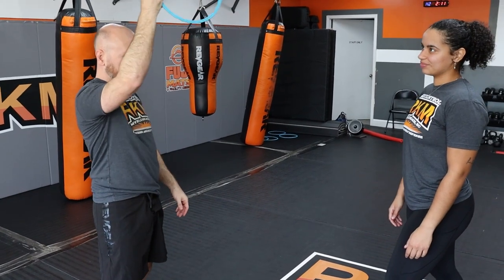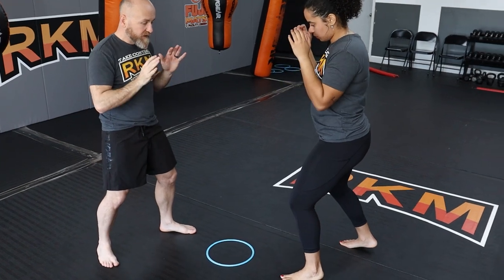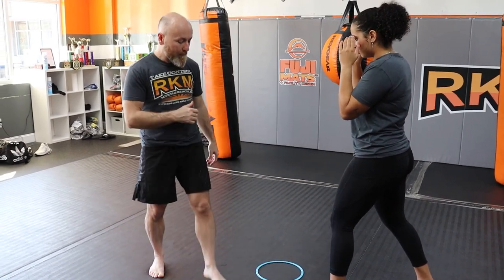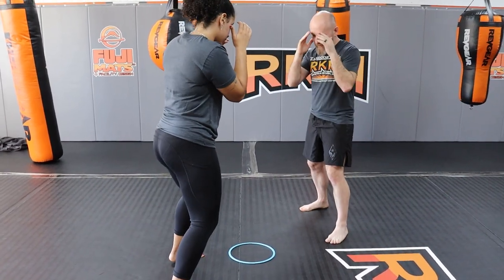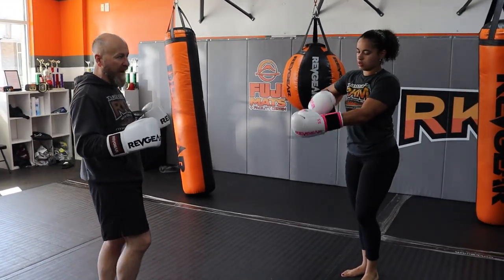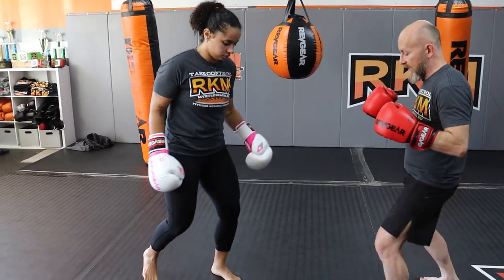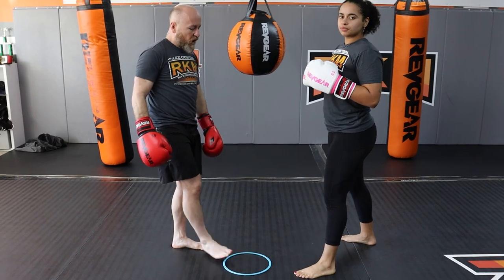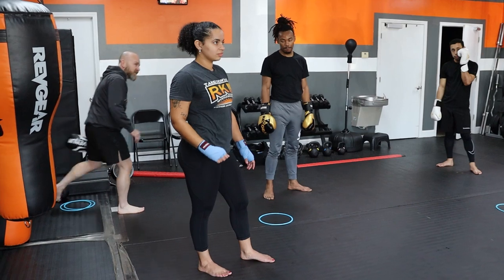Footwork for Close Range Fighting | Circling and Angles In The Pocket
You can use anything you want as a reference point, but we are using simple agility rings